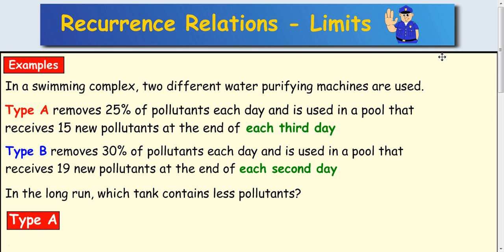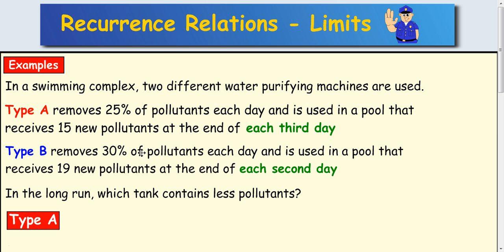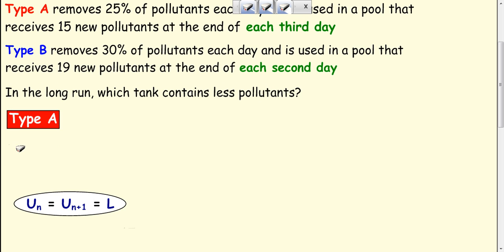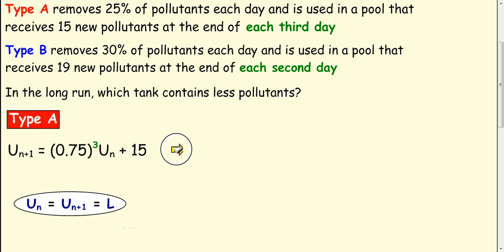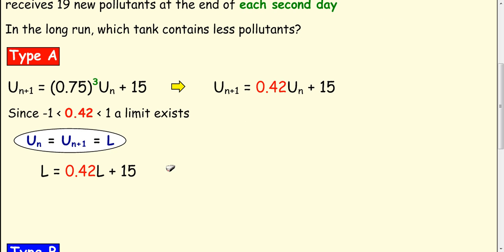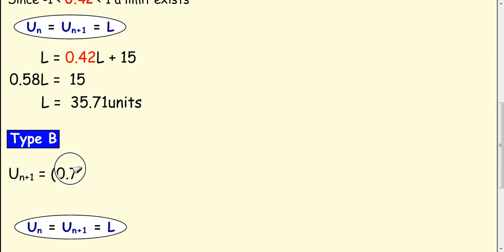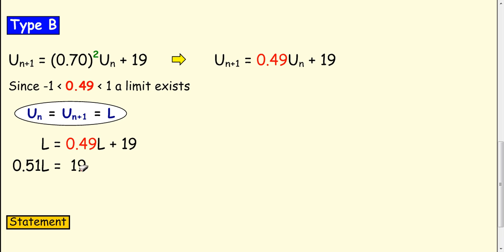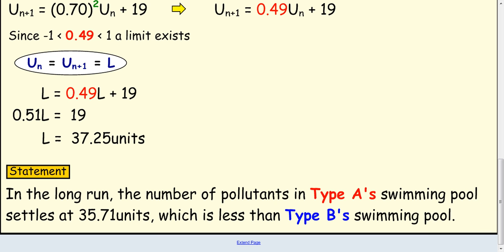Recurrence Relations - How to find the limit of a Linear Recurrence Relation (Part 3)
A Maths lesson that show you how to create two recurrence relations where the use of powers are involved.  The lesson then goes on to calculate limits